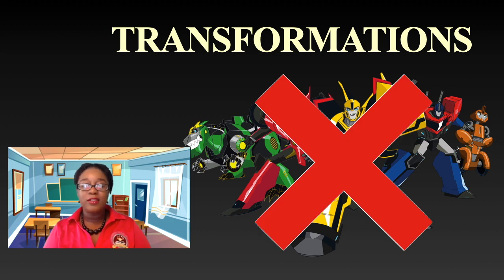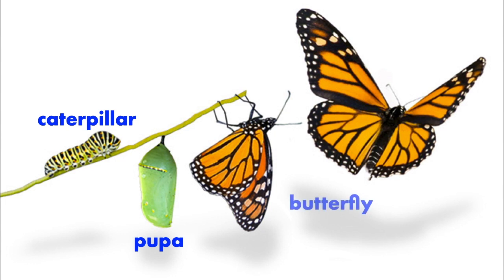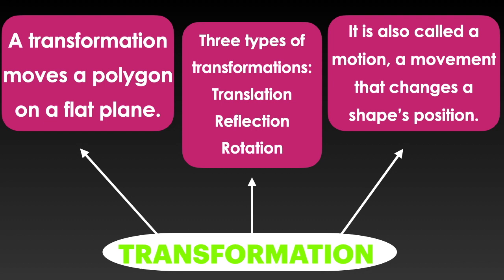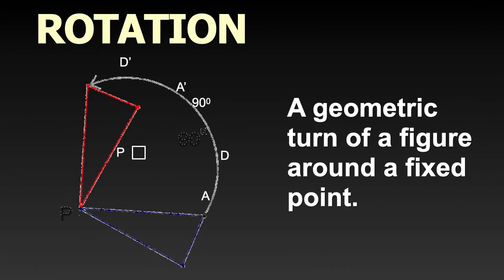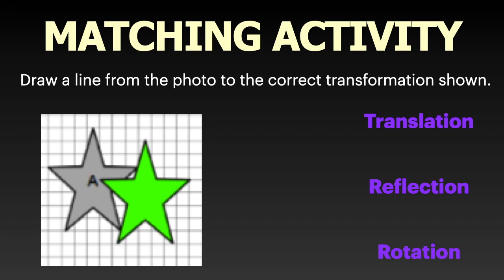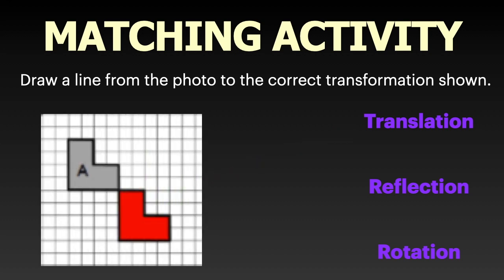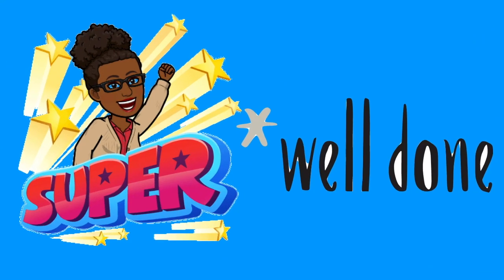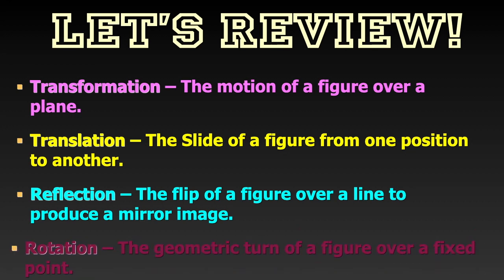Transformation Lesson 1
This lesson teaches reflections, translations and rotations.